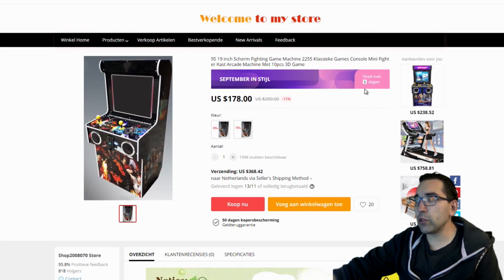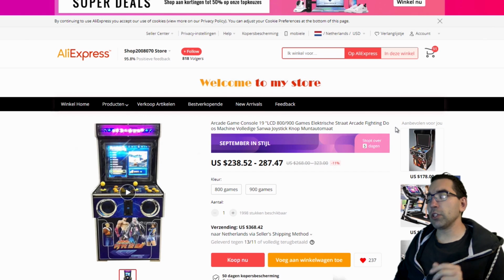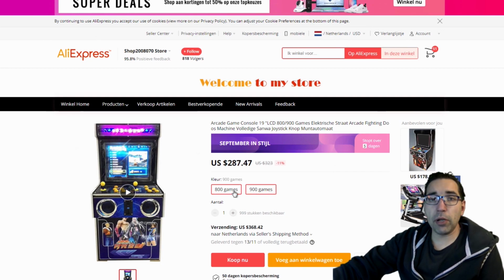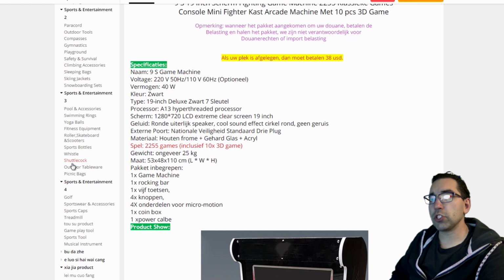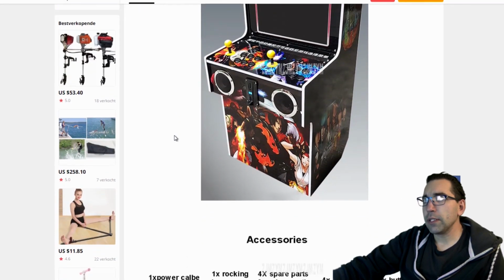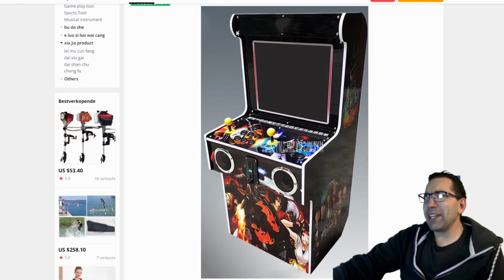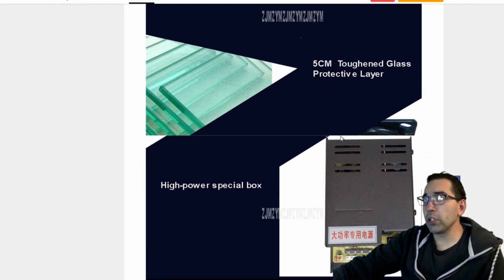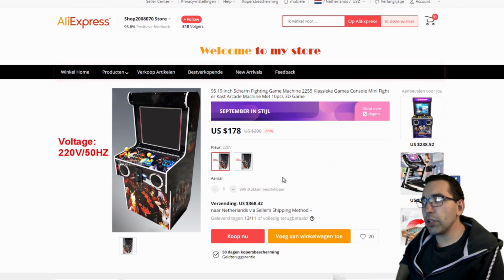Arcade1up China Clone Machine Version 2 is out NOW !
China Company's making there own Arcade1up Retro Arcade Machines. Version 2 is out now incl. 6 buttons and 2000+ Games